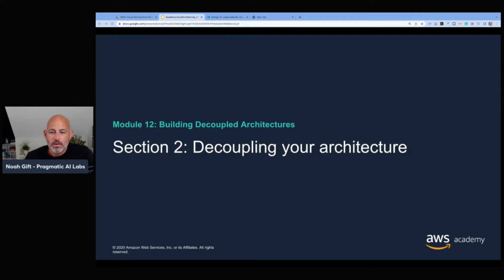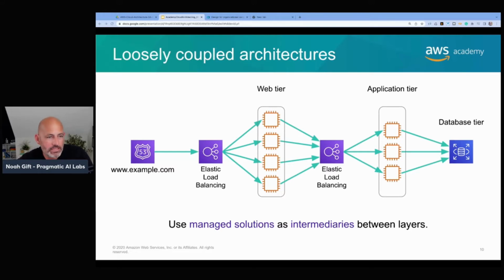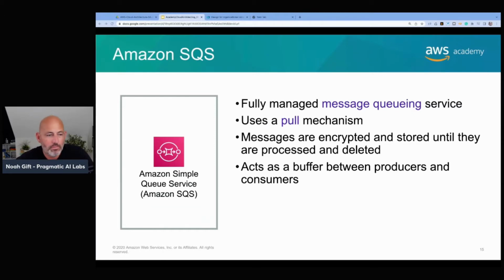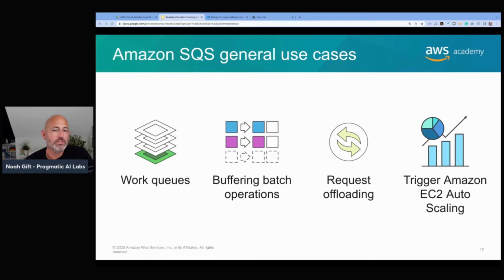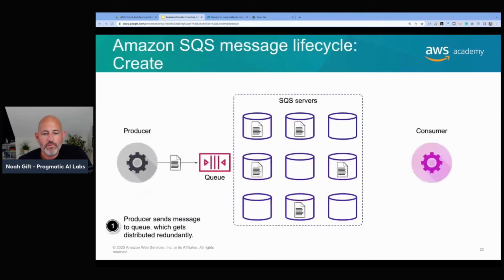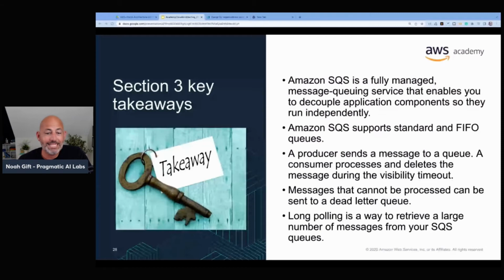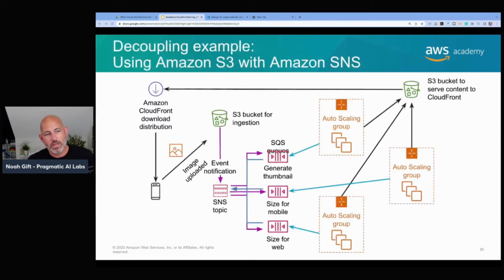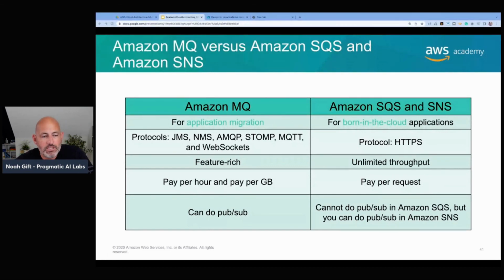52 weeks AWS: Episode 20 - Solutions Architect-Decouple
Continue to learn about AWS Solutions Architecture on the topic of Decoupling

00:00 Intro
04:00 Forms of decoupling
07:00 SQS
12:00 SQS Use Cases
19:27 SNS
23:21 SNS vs SQS